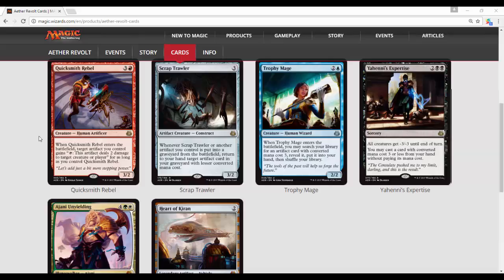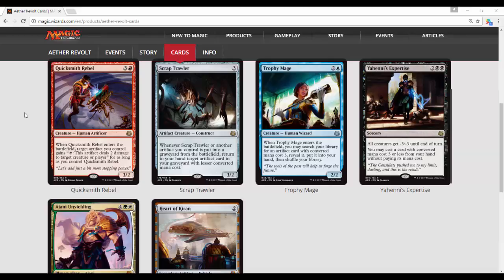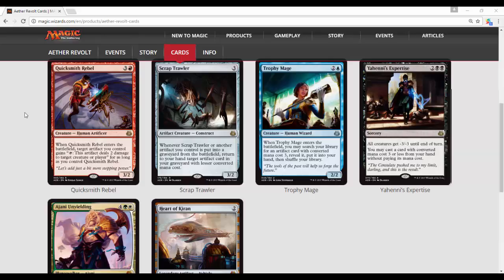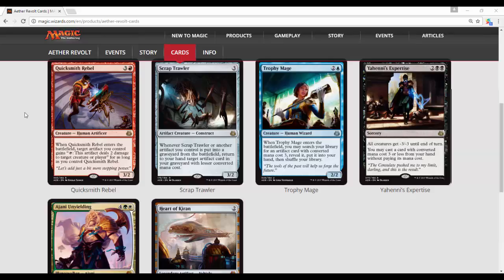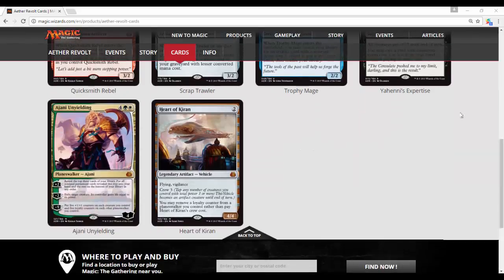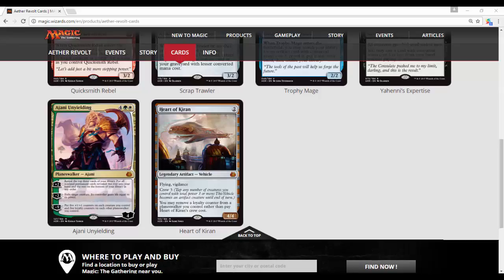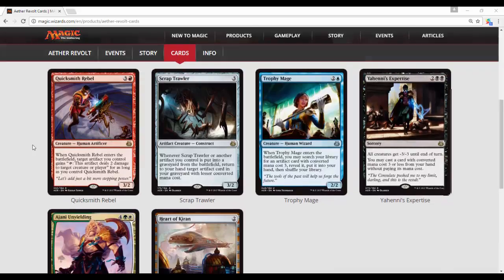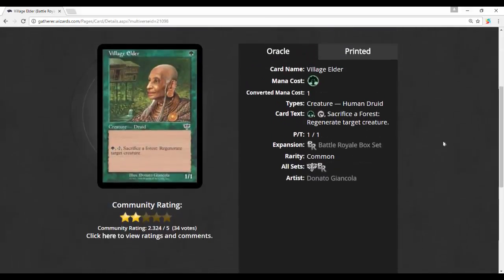Aether Revolt Spoilers #1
So, Aether Revolt is getting spoiled and the "leaked" cards are real!  Here's my take on the first spoilers!